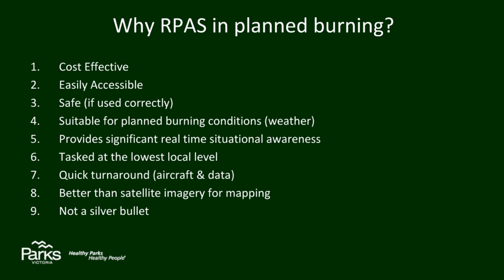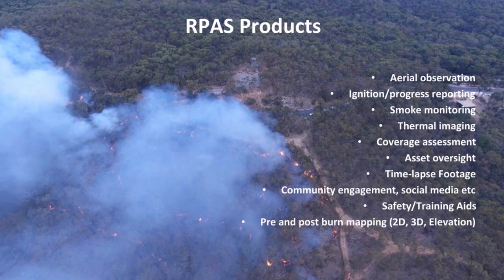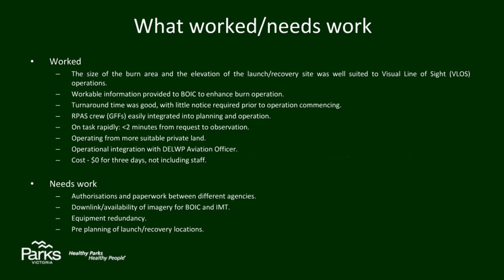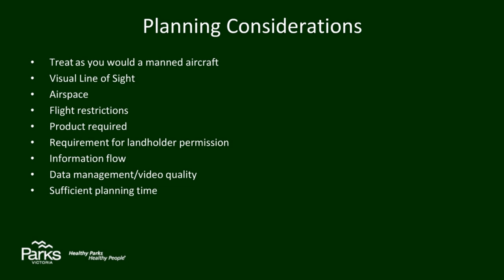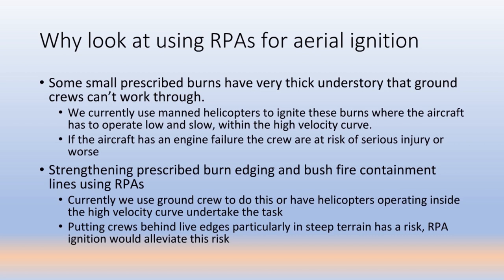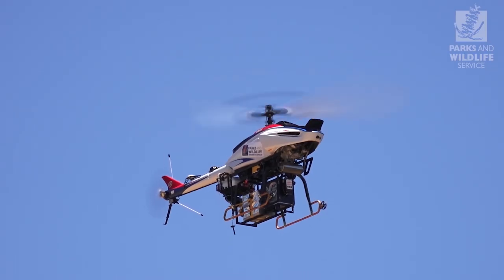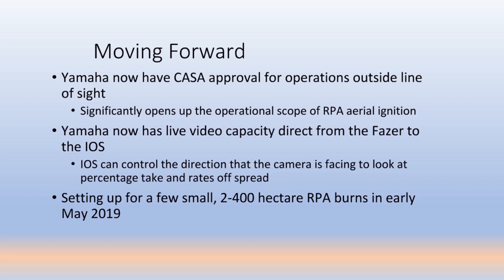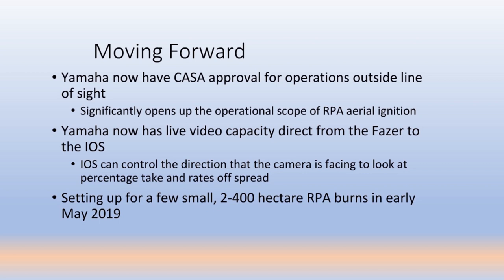Drone Use in Prescribed Burning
Parks Victoria will discuss the use of drones to evaluate prescribed burning outcomes. Parks and Wildlife WA  show how drones can be used for igniting prescribed fires.